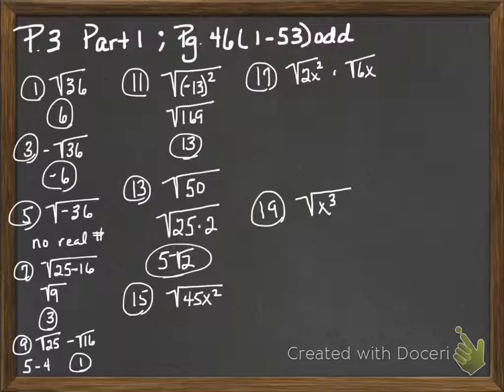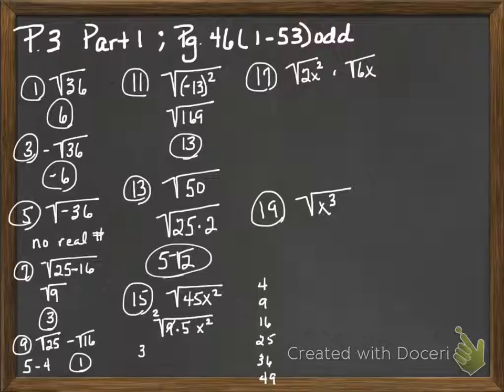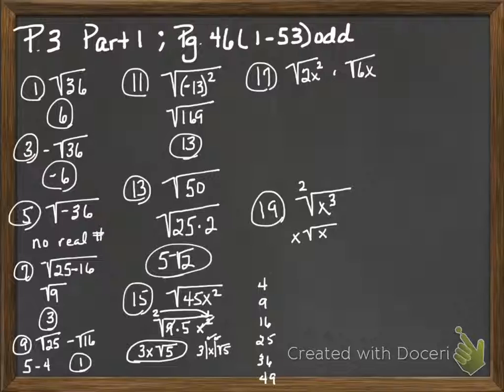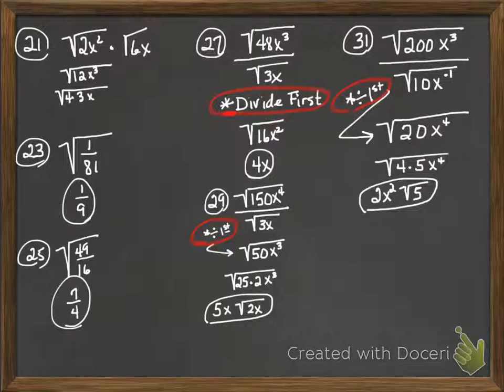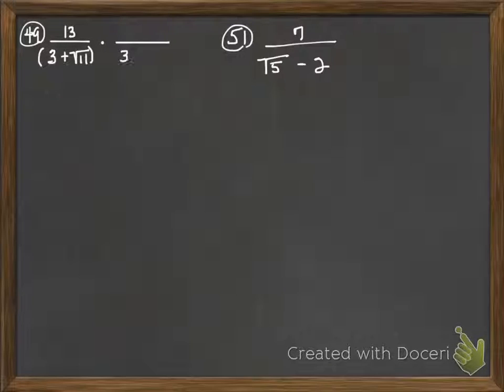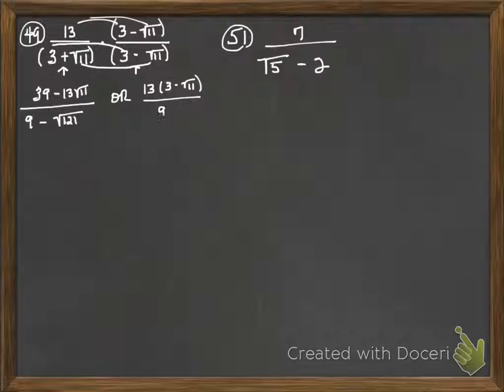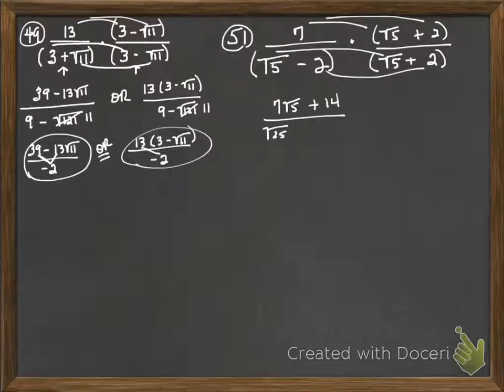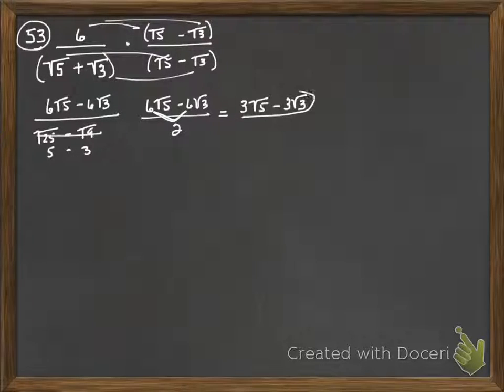pg 461 53 odd